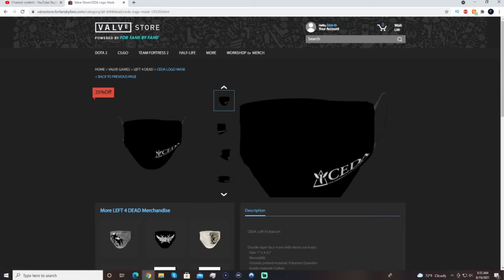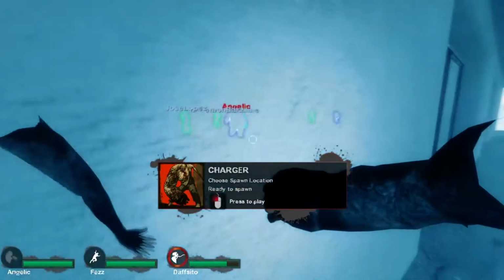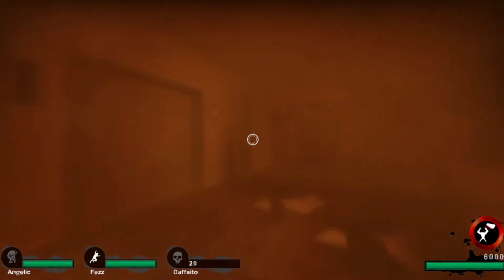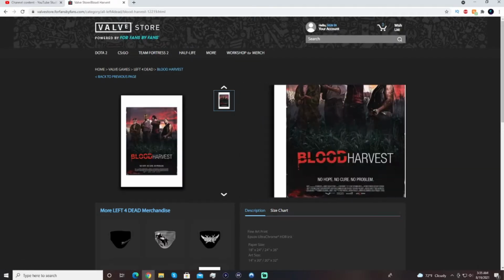This Makes You Feel Like a L4D2 Character! - Ranking All Left 4 Dead Merchandise From Worst To Best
Hey everyone! In today's video, your going to be watching my another tier ranking video! In this episode I'm gonna be ranking all the Left 4 Dead 2  merchandise! :P Your support is always appreciated. :)

Songs I use in my videos: Alan Walker - Fade [NCS Release], [No Copyright Music] Spook - (Royalty Free Scary Music), Anikdote - Turn It Up [NCS Release], Bazanji - Fed Up (Copyright Free Rap Music) [Gaming Music], Benny Hill Theme, Bloody Pumpkin - SIRPRICE halloween RoyaltyFree NoCopyright music, BRODYQUEST, Cartoon - C U Again feat. Mikk Mäe (Cartoon vs Futuristik VIP) [NCS Release], Cartoon - On  On (feat. Daniel Levi) [NCS Release], Cartoon - Why We Lose (feat. Coleman Trapp) [NCS Release], Cataclysmic Molten Core  - Jingle Punks, darix togni - Digi GAlessio, DEAF KEV - Invincible [NCS Release], Deck the Halls - Jingle Punks (No Copyright Music)Desmeon - Hellcat [NCS Release], Different Heaven  EH!DE - My Heart [NCS Release], Disfigure - Blank [NCS Release], Electro-Light - Symbolism [NCS Release], fall guys we fall lobby theme, Investigations by Kevin MacLeod 1 HOUR, Kevin Macleod - Fluffing A Duck 1 HOUR, Kevin Macleod - Monkeys Spinning Monkeys 1 HOUR, Krys Talk  Cole Sipe - Way Back Home [NCS Release], Laszlo - Fall To Light [NCS Release], Pirate LagoonTreasure Caves - Diddy Kong Racing Music Extended, Spektrem - Shine [NCS Release], The Happy Troll  (song) - by D1ofAquavibe, Tobu - Hope [NCS Release], Tobu  Itro - Sunburst [NCS Release], Tobu - Seven [NCS Release], and Vanoss SongSoundtrack - Tuba Waddle - Jason Shaw

Sounds and video clips I use in my videos: ALI-A Intro Meme Compilation 2, bad joke drum sound, Black guy says f bomb during class (Vine), Call of Duty Advanced Warfare Boost Jump Sound Effect Download, Censor Beep Sound Effect, Dab Memes Compilation NO CRINGE (BASS WARNING), dial up internet sound, fbi open up video, Fortnite Default Dance LOUD, funny soud  clips 2021, Good Day Fleshy Mammals, Gunnery Sergeant Hartman - What The Fuck Is That, he knew he f up, hold up wait a minute, IM FAST AS FUCK BOI, jojo earthquake meme, jon cena are you sure about that green screen, jon tron i have several questions, Keemstar screaming, Mozambique Here, my d!ck fell off, Nani!, NO GOD! PLEASE NO!!! NOOOOOOOOOO, nope sound effect, Now thats a supply drop!, o brother this guy stinks! (Spongbob), Roblox oof, Popular memeTroll  sound effects 2018, several bad puns later, Shrek oh hello there!!!, Spongebob - Dont Need It! [original], Spongebob - Patrick Yells Finland, SpongeBob Fred says MY LEG!!!, Spongebob Squarepants - Hi how are ya, spongebob time cards, SUPRISE MOTHERF@CKER !, the more you know, Tik Tok Im Already Tracer but it keeps getting faster, Who You Callin Pinhead, wolverine go f yourself, Spongebob- BALD BALD! MY EYES!, Ninja getting mad (the fck you say to me, loud screech REEEE 100000db, Enemy AC-130 above, Gabriel Iglesias "You need Jesus!", MrTLexify round 71 rage, JonTron "What the f!", Kid screams after being hit by fly swatter meme Patrick from Spongebob "It's a giraffe!" and "This broadcast has been interrupted."